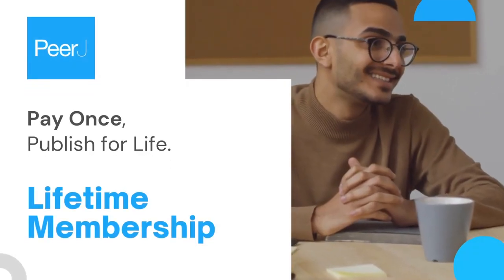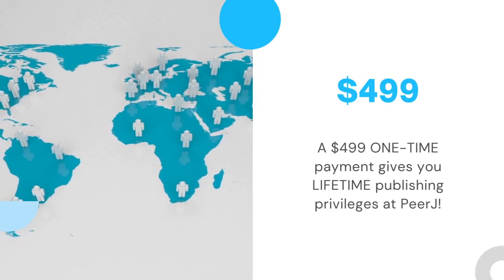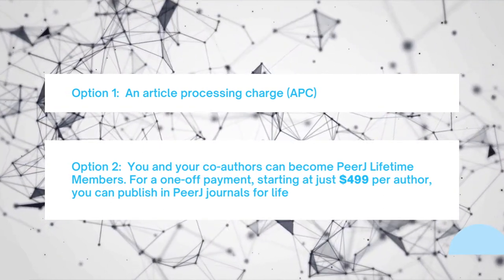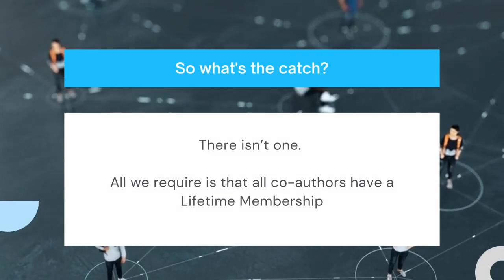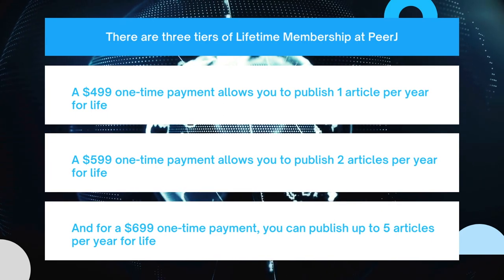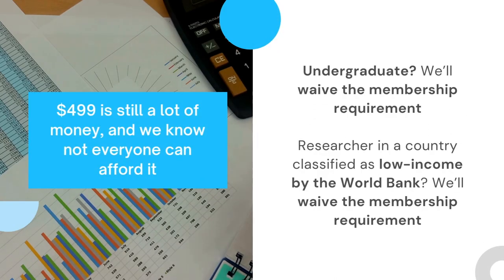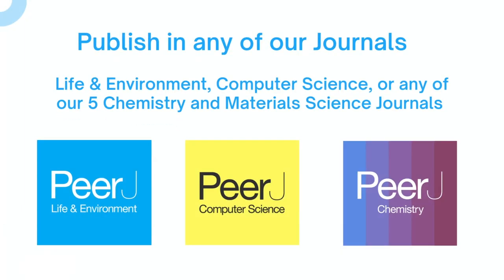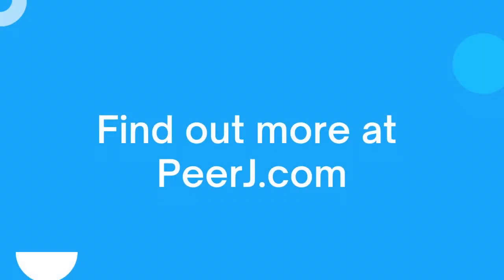PeerJ Lifetime Membership